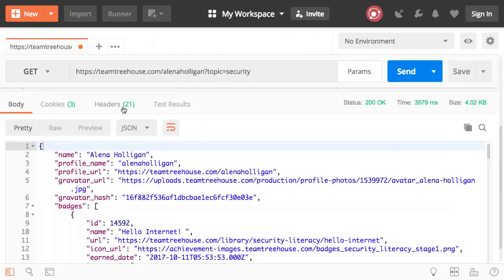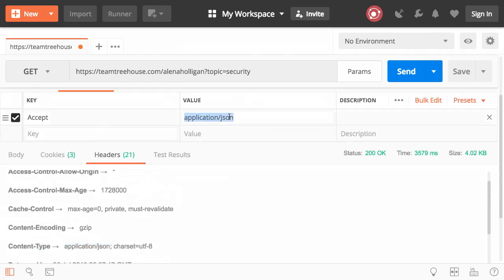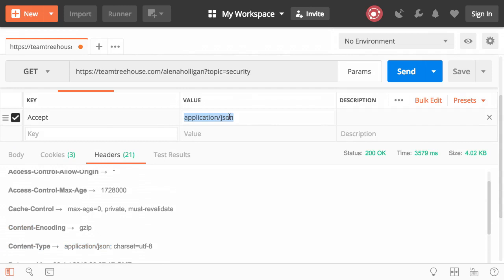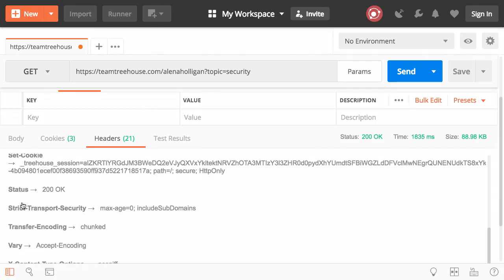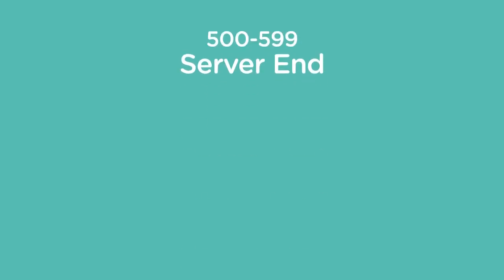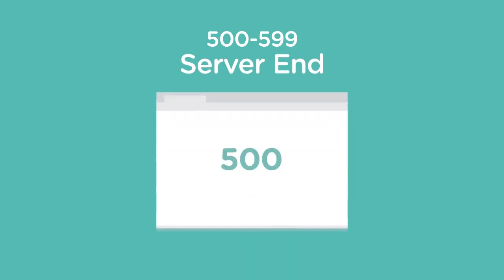Unit A-Video 18: Responses